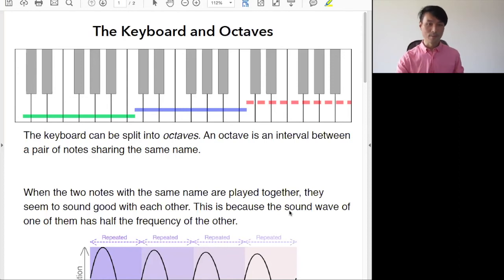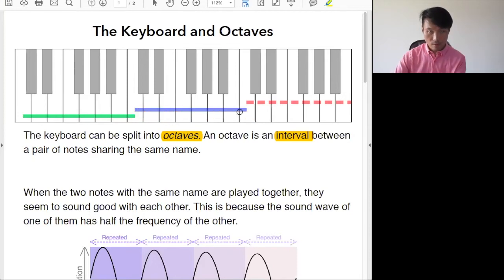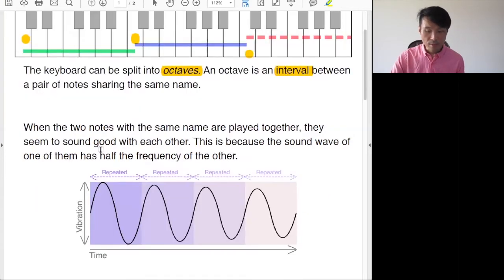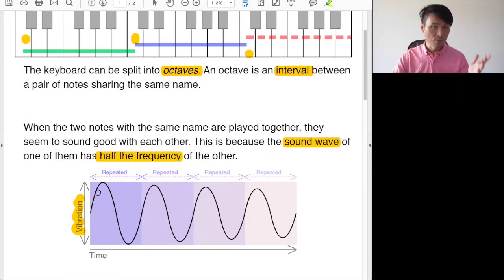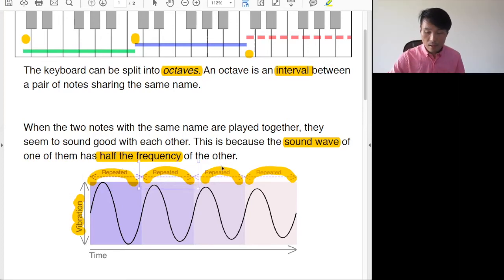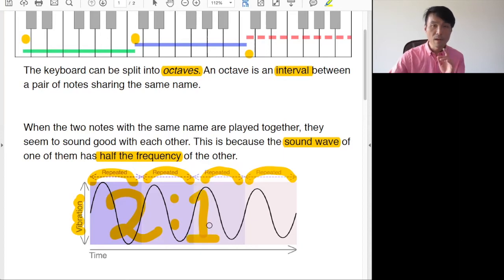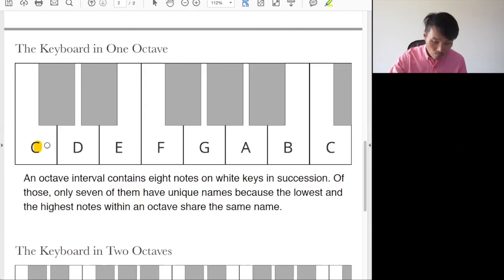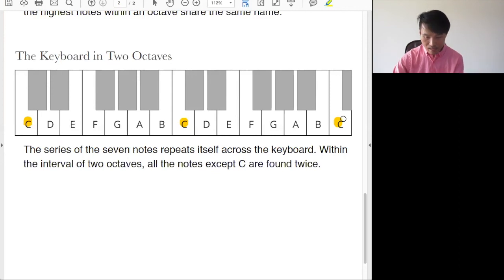The Keyboard and Octaves [Music Theory]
Hi folks!
Here's my first video in a series of music-theory videos I plan to make.

I teach Music in the International Baccalaureate Diploma Program, and this is to help students taking the subject across the world. I also hope this will help people who wants to learn music theory in general.

In this video, I wanted to explain the musical concept of octaves from a bit of scientific angle, and relate that to the keyboard.